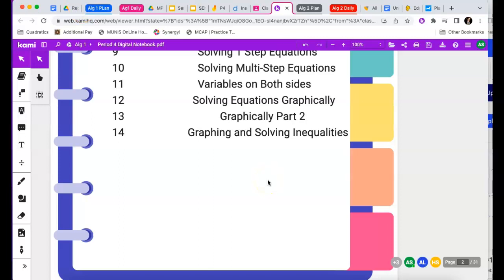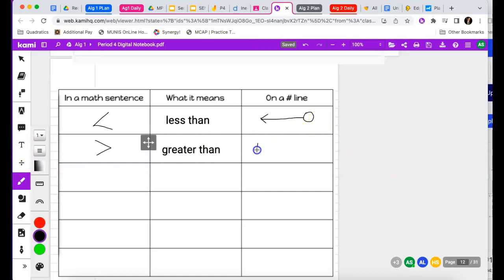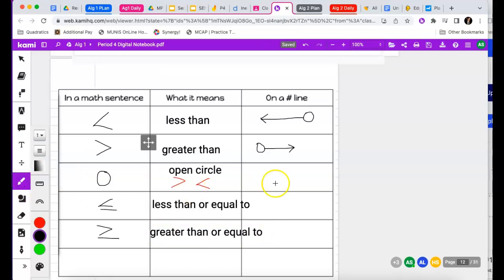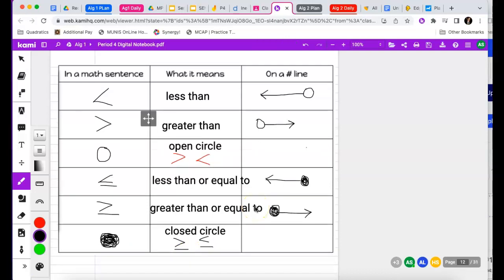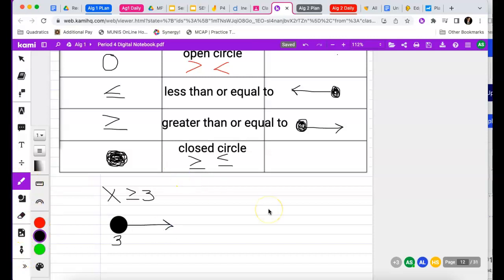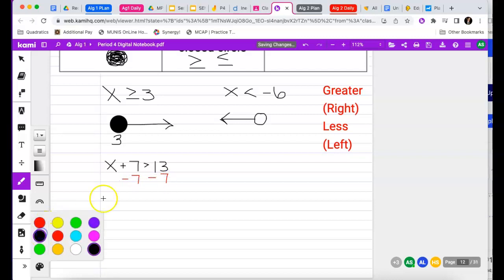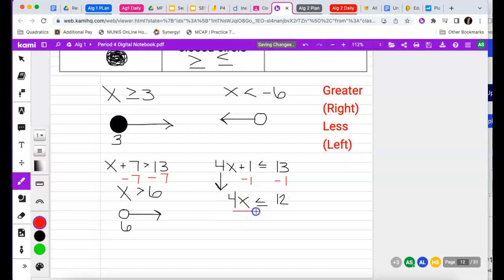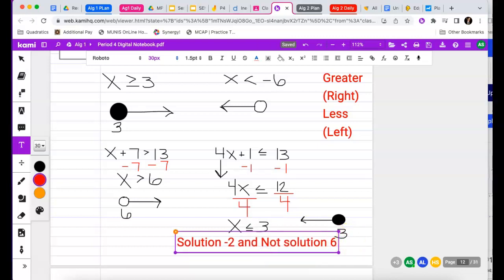Graph & Solve Inequalities